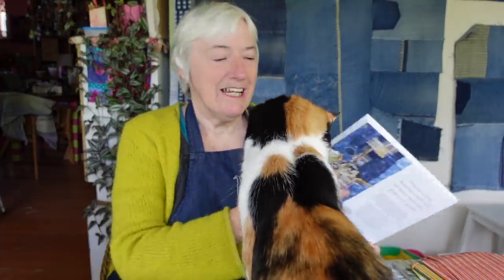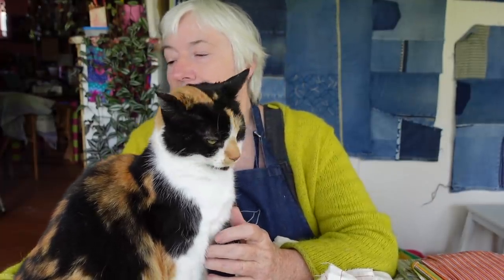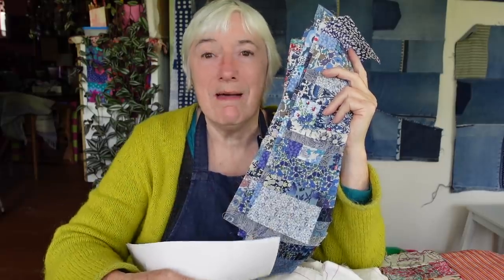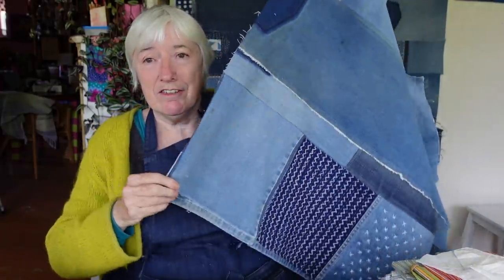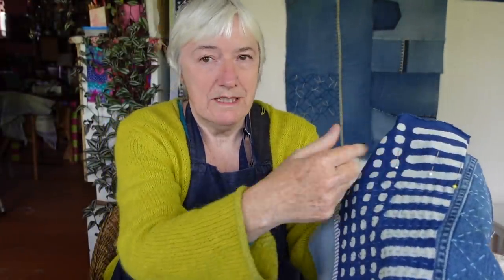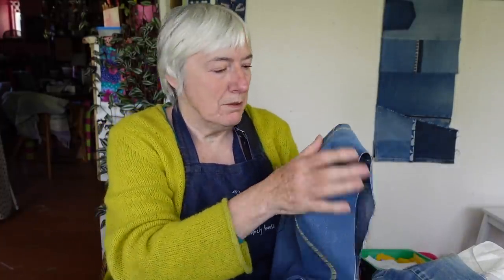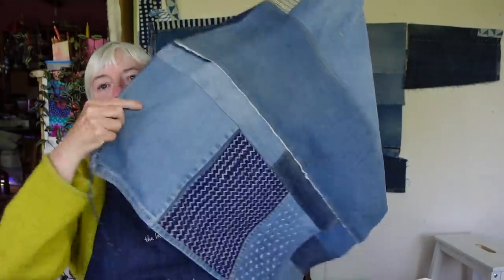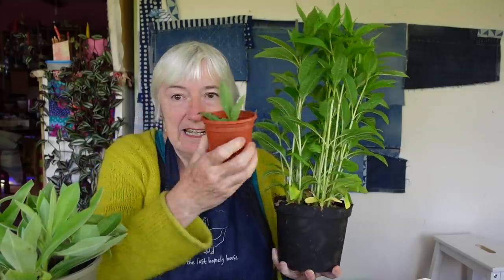Progress on my HANTEN jacket, shashiko, boro, patchwork, all the things!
I have been working on my denim jacket in between all the other projects that I am busy with, I am really grateful to the people who left suggestions in the comments, many of with I have decided to incorporate into the finished coat.
The boro box and fabric pieces that Lindsay sent me have really helped me with my plans! You can find Lindsay here and I encourage you to visit to see all the other wonderful things she has on offer!
This is a very addictive way to work and I only wish there were more hours in the day to work on it!

Over on Patreon there are years of ad free content that I add to every Tuesday and Friday, plus my Monthly Diary - a round up of all that is happening behind the scenes at The Last Homely House.
It is the Patrons that keep this show on the road and I am very grateful to you all! Thank you! I simply wouldn't be able to do all I do without your support!

The monthly newsletter will keep you informed of any new shop products plus the charity I have chosen this month to donate the YouTube ad revenue to. Someone on the mailing list will win a pack of treats from The Shipping Room, so be sire to sign up and it could be you!

You can join the Virtual Lime Green Sofa on Facebook by searching for The Last Homely House  where the lovely Admin Folk will welcome you.

You can post your crafts and ideas on Instagram too and use the hashtag lhhlgs where you can meet other like minded friends.

There is even a Spotify playlist of all the Movie Soundtracks I love so much!

Please check the Playlists where we have grouped together themed videos for you to enjoy. Try this one!

Take care
Kate
xxx